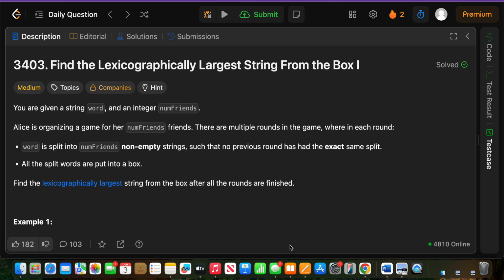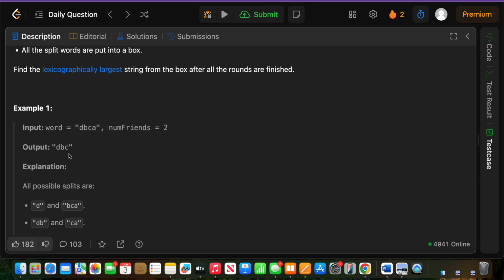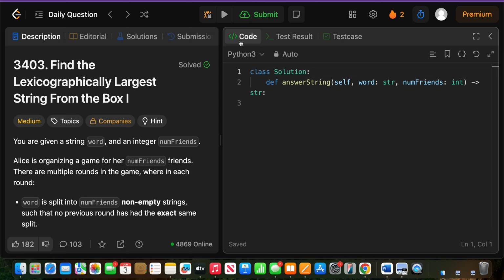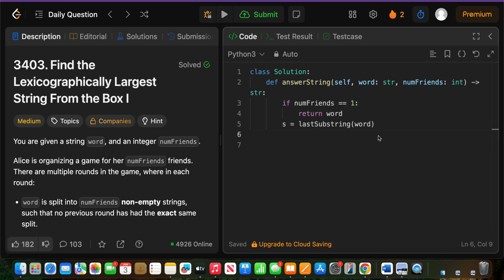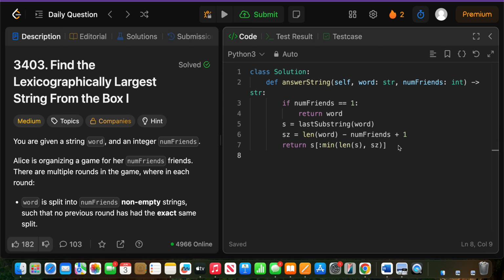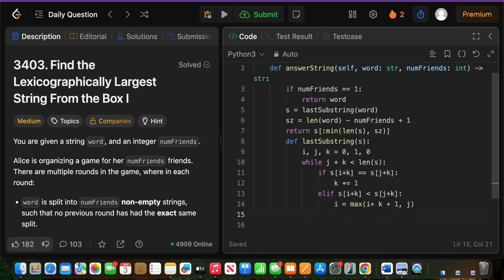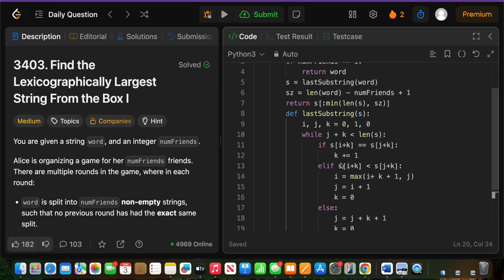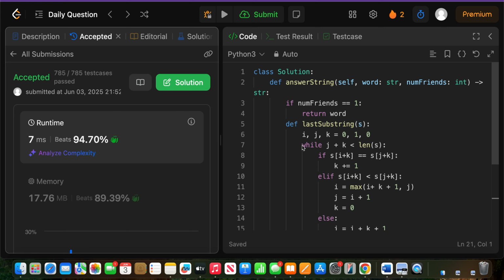Find the Lexicographically Largest String From the Box I - Leetcode 3403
0:00 Problem Intro / Constraints / Examples
2:42 Key Observation + Problem Rundown
3:41 Coding Solution
9:33 High Level Solution Recap
10:14 Run-Time / Space Complexities